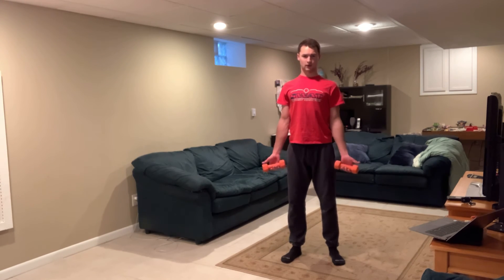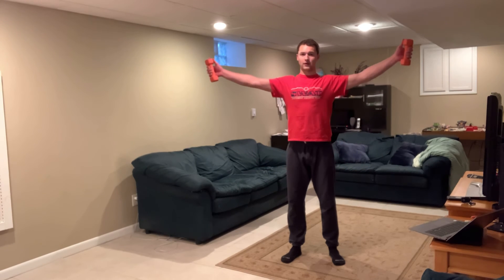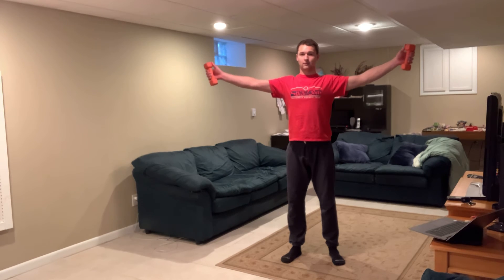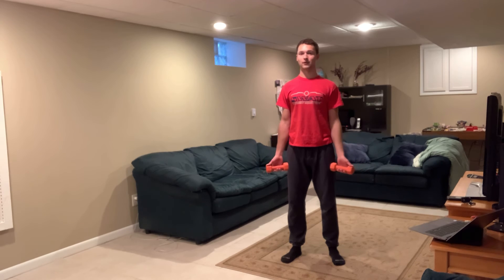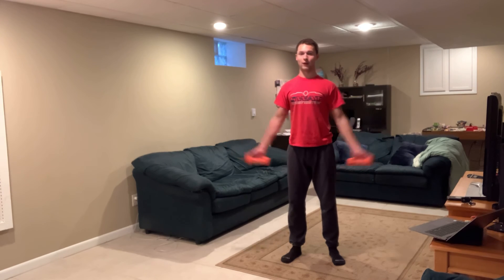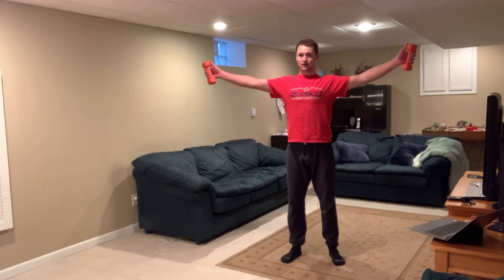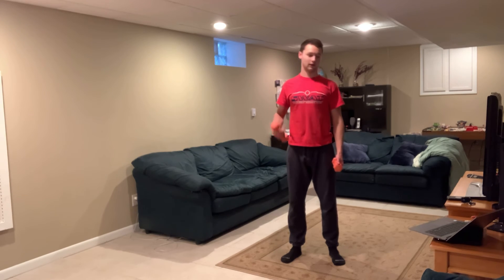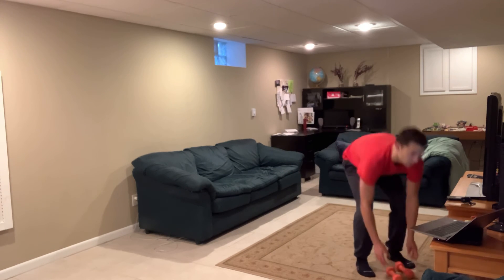Week 4 Day 2!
Please see email that was sent along with this video